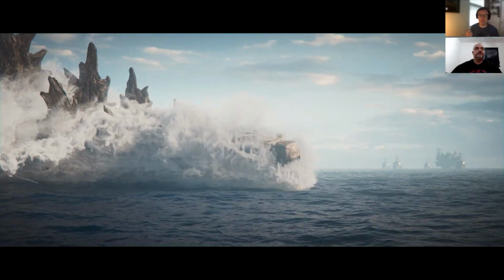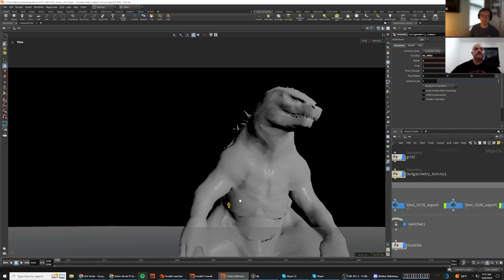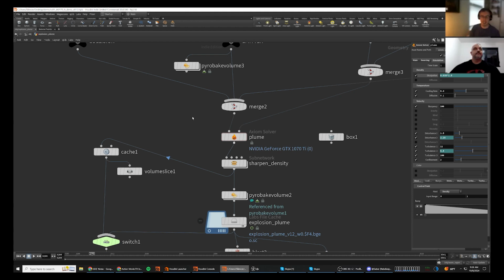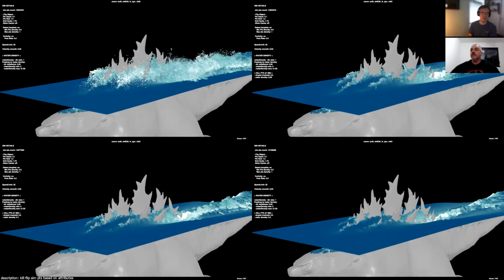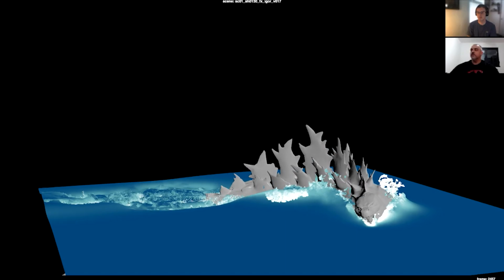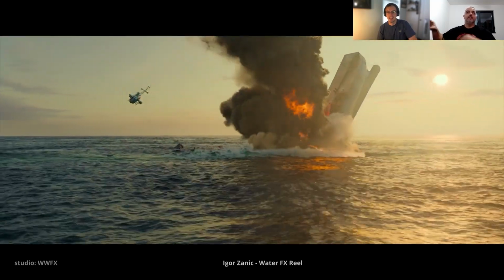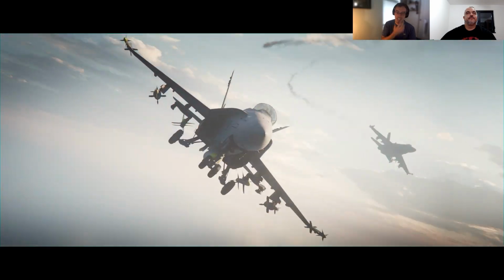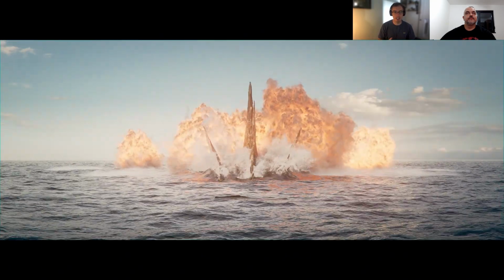Action Movie FX in Houdini | Webinar With Igor Zanic & Tyler Britton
Join us for a behind-the-scenes look at our new Action Movie FX course . Learn pro-level techniques from industry legends, Tyler Britton and Igor Zanic.

Discover how to create stunning explosions, realistic water simulations, and more. Don't miss this opportunity to level up your FX skills!

This is your exclusive chance to learn from the best in the business before
the course goes live!